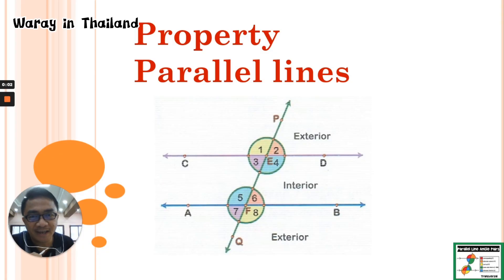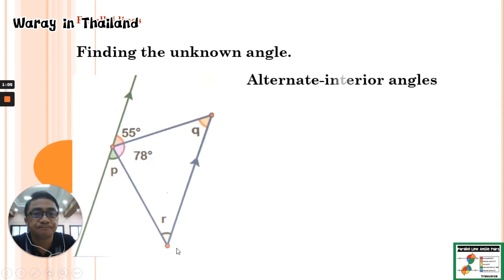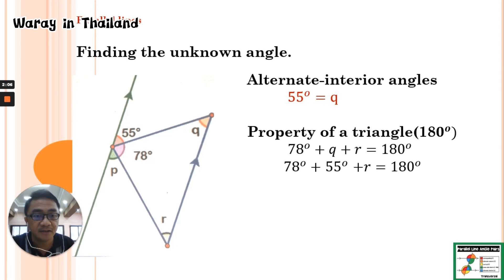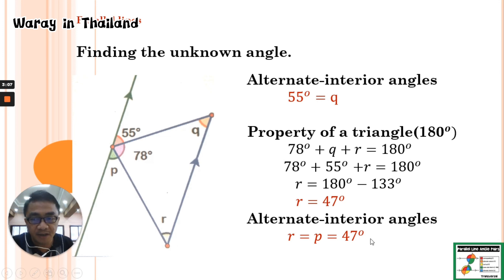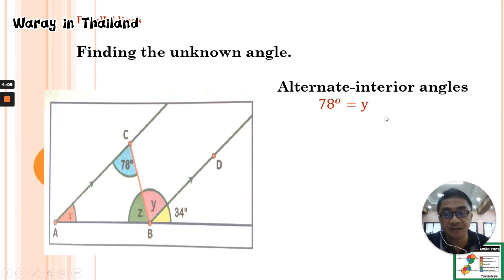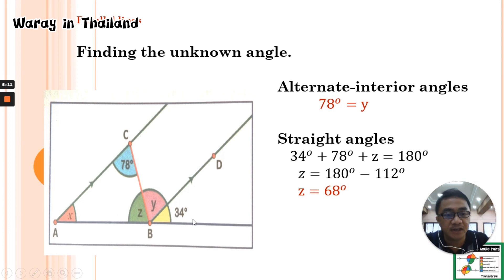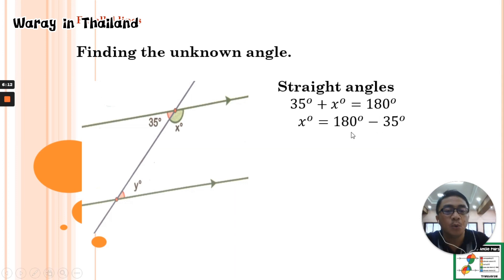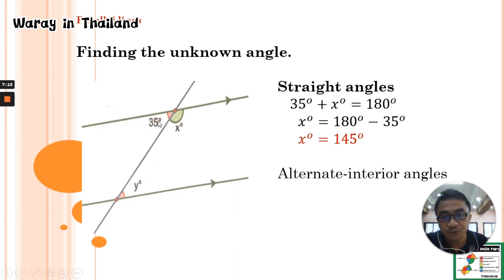FINDING THE UNKNOWN ANGLE / PROPERTY OF PARALLEL LINES / WARAY IN THAILAND